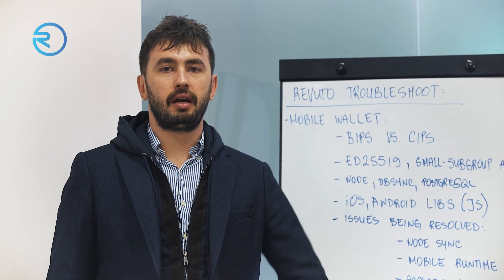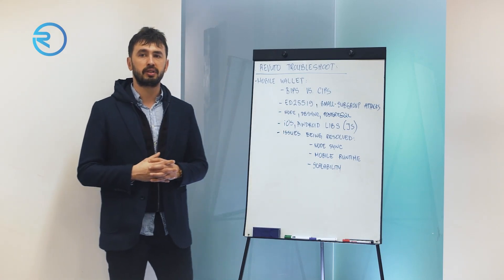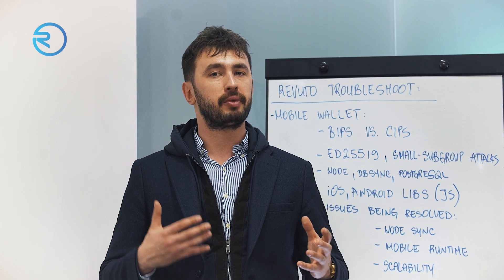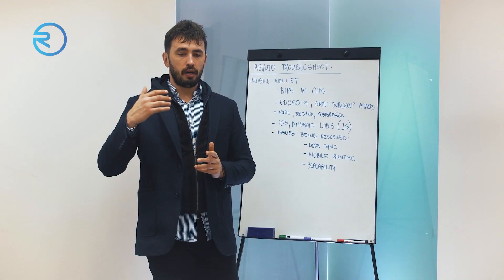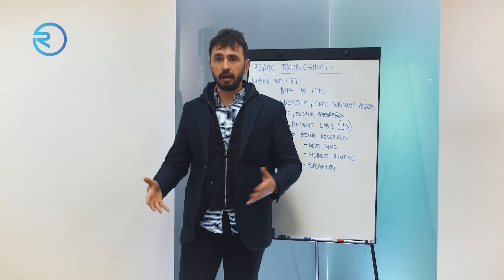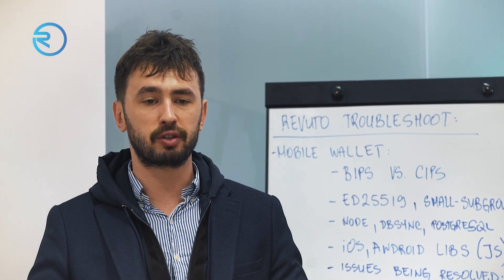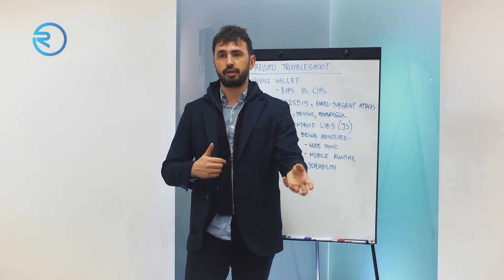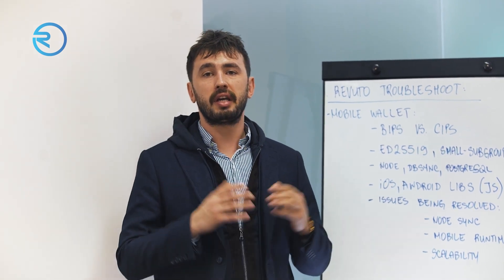Revuto Tech Talks 1: Development roadmap and custodial wallet infrastructure - Kristijan Glibo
Our lead blockchain solution specialist Kristijan Glibo, in this episode, talks about the development roadmap and wallet infrastructure. Bear in mind that we have pulled him after an all-night shift, and based on that, you can see how determined these tech guys are!

Kristijan will guide you through the development of our custodial wallet and all the troubleshooting we have stumbled upon in our journey.